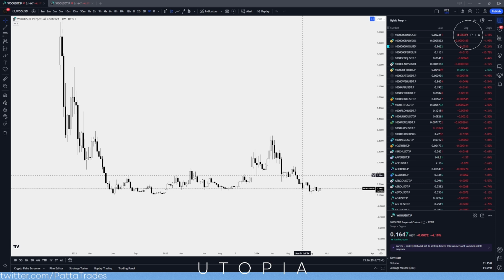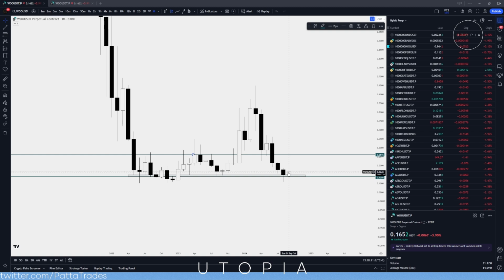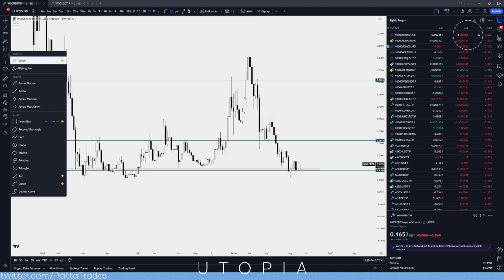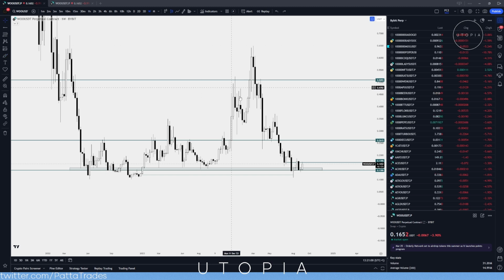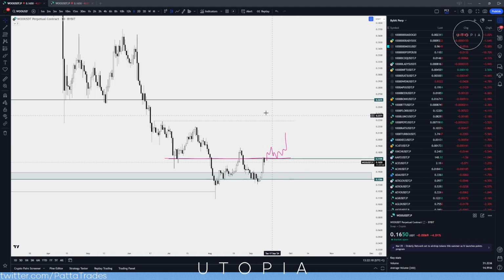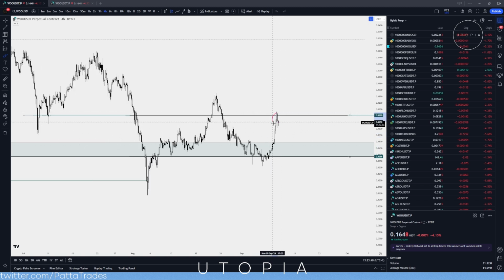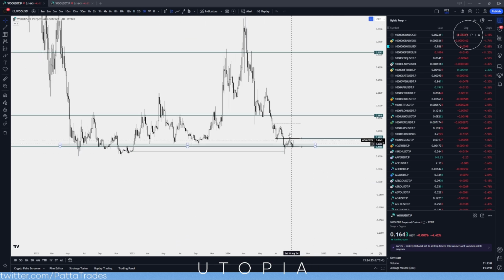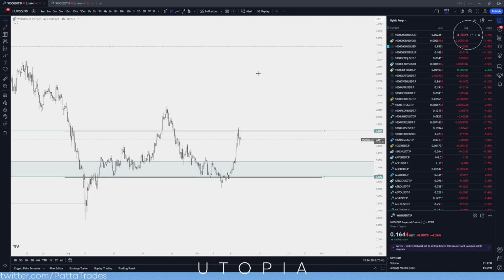Charting From Blank - Episode 31 / $WOO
Episode 31 of Charting from Blank. A weekly series where I take an altcoin recommendation from someone within the Utopia Trading discord. Starting from a blank chart I host a full rundown and analysis of the selected altcoin covering some areas where we can look to get some exposure.

I hope you enjoy it. Make sure you check out the socials below.